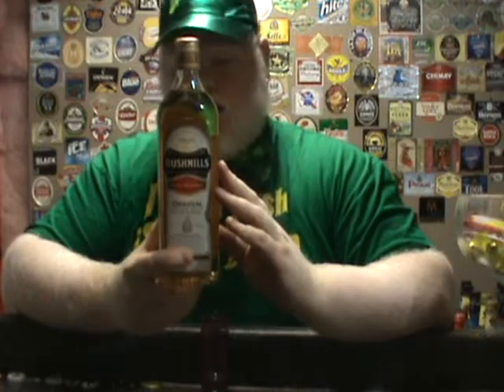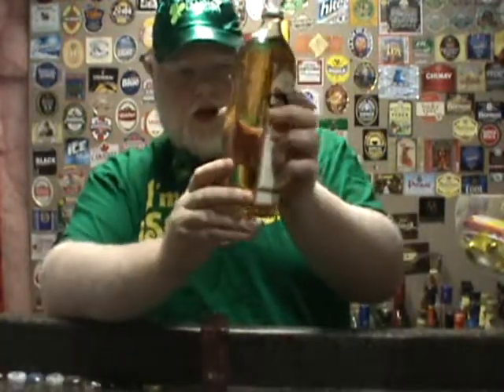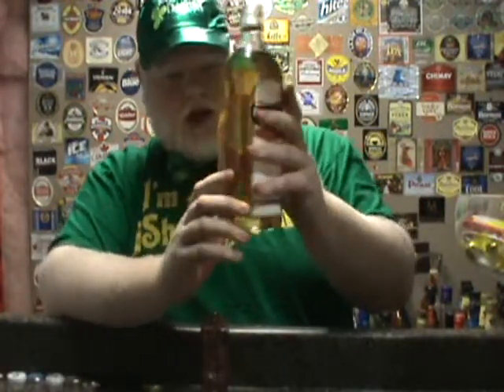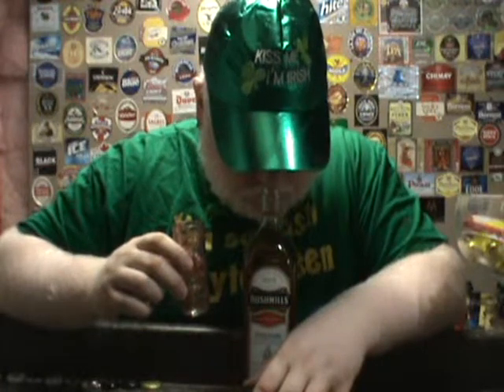Bushmills Irish Whiskey : Albino Rhino Booze Review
Welcome back friends, todays special is Bushmills Irish Whiskey for the media created drinking frenzy day.

Happy St Patricks to you all